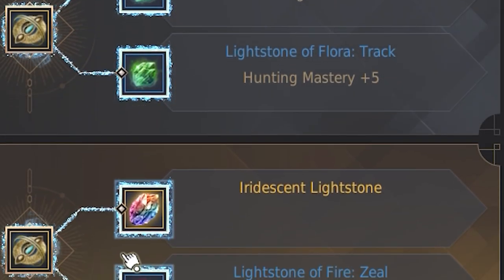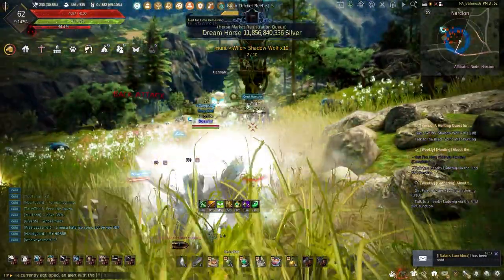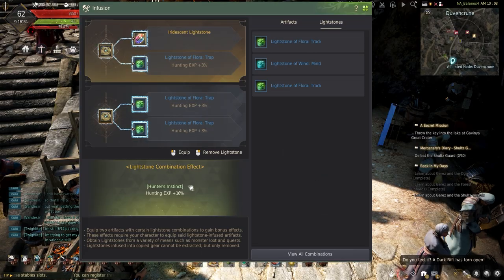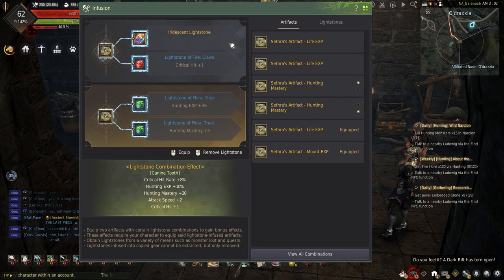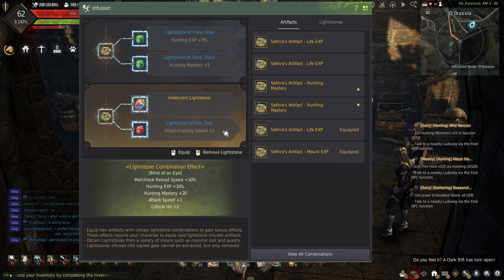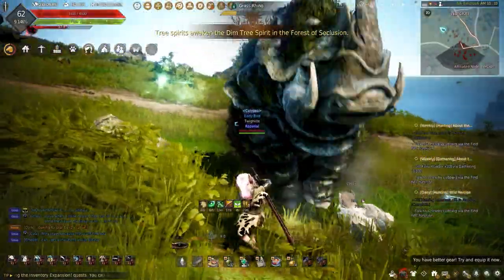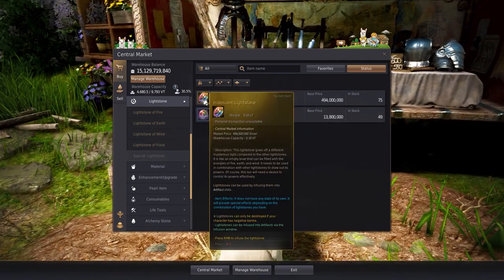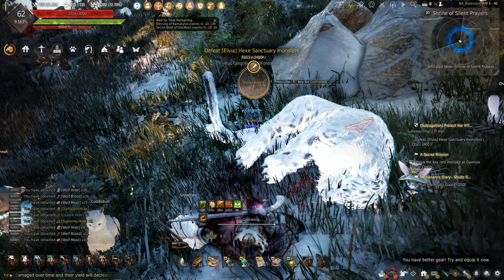Best Hunting Lightstone Combinations For Black Desert Online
Whether you're looking for more Hunting Experience or to make more money, check out the Best Hunting Lightstone Combinations for Black Desert and see which one is best for your Hunting Build to Level faster or make more Silver in Black Desert Online!